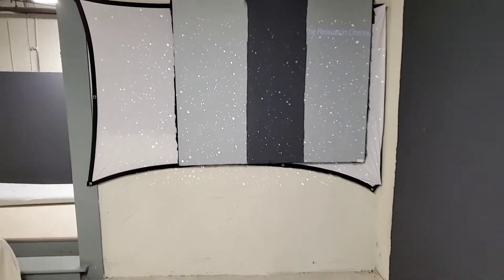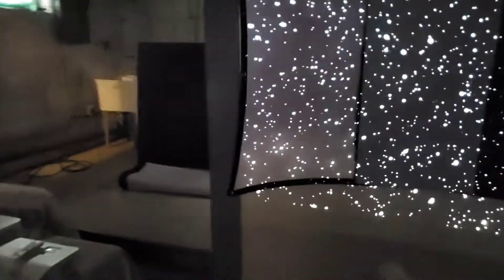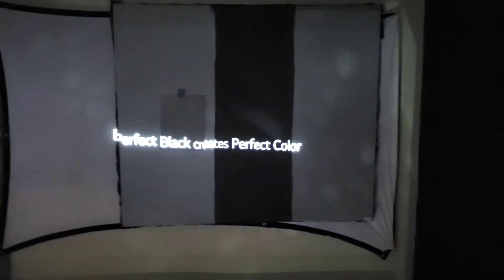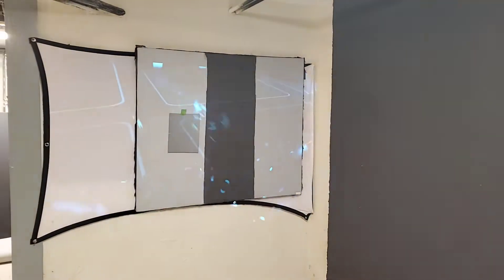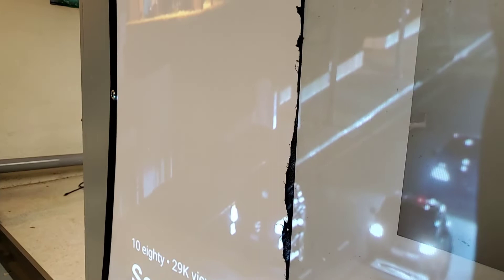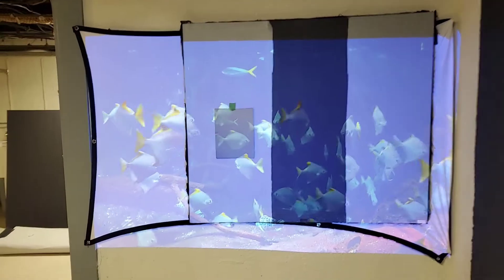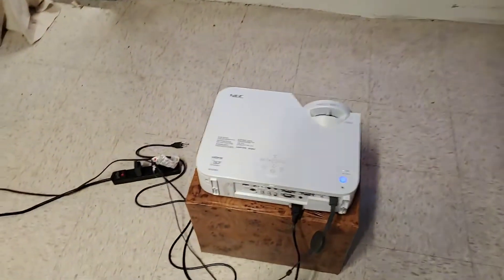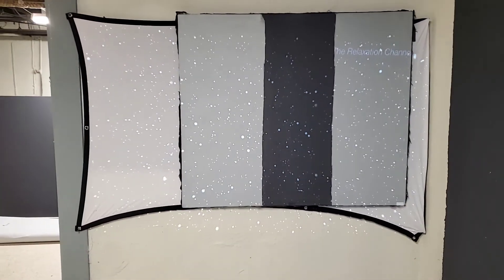Why a grey paint Mix has no contrast & no ALR capabilities next to a NEC M352WS at 10,000:1 contrast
No matter what you have in contrasts on your projector or you will never see it on a Gray or white projection screen!

NEC NP-M352WS Projector Specifications info
User Manual
Product Sheet
Street Price(USD):  **
MSRP(USD):  $1,299
Warranty:  2 Years
Status:  Out of Production
First Ship:  Apr 2014
Last Ship:  Jun 2016
Projection Calculator
(show metric units)
Brightness:
3,500 Lumens
Contrast:
10,000:1 (full on/off)
Dynamic Iris:
Yes

Resolution:
1280x800
Native Aspect Ratio:
16:10 (WXGA)
Color Processing:
8-bit

Projector Size:
5.30" x 14.50" x 11.50" (HxWxD)
Weight:
8.2 lbs

Video Modes:
720p, 1080i, 576i, 576p, 480p, 480i
Data Modes:
MAX 1920x1200
3D Modes:
PC 3D Ready

Lamp Life:
3,500 hours  / 8,000 hours (eco)
Lamp Type:
AC
Lamp Wattage:
270 Watts
Lamp Quantity:
1
Lamp Code:
NP30LP

Display Type:
0.65" DLP (1)

Std. Lens:
Fixed Focal Length
Std. Lens Focus:
Manual
Optional Lenses:
No
Lens Shift:
No

Throw Distance:
2.0' - 5.1'
Image Size:
58.96" - 150.35"
Throw Ratio:
0.48:1 (D:W)
Projector Placement:
For a
100
 " diagonal screen, place the projector lens 3'-5" from the screen.

Digital Zoom:
Yes
Digital Keystone:
Vertical

Audible Noise:
39.0 dB  /  33.0 dB (eco)
Speakers:
20.0 W Mono

TCO Certified:
Yes

Max Power:
335 Watts
Voltage:
100V - 240V

Connection Panel:
Composite (RCA),  S-Video,  VGA In (Dsub-15pin),  HDMI,  HDMI,  Network (RJ-45),  USB,  RS232 (DB-9pin)

** item is not applicable, unpublished, or unknown
Special Features: PC 3D Ready, Short-Throw, Closed Captioning, Blackboard Mode, Crestron RoomView™
Comments: Short throw lens eliminates shadows on the screen along with projected light in the presenter’s eyes created by traditional front projection systems